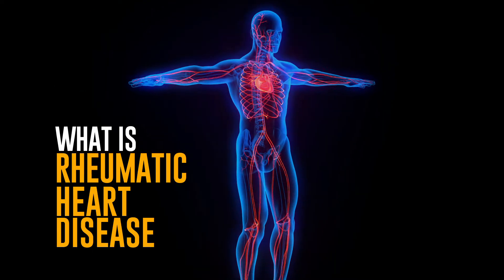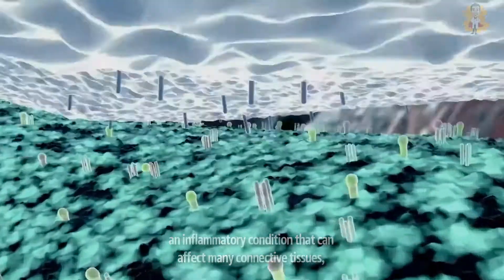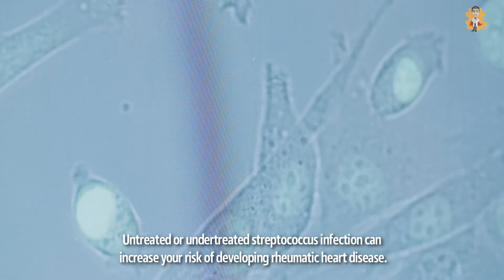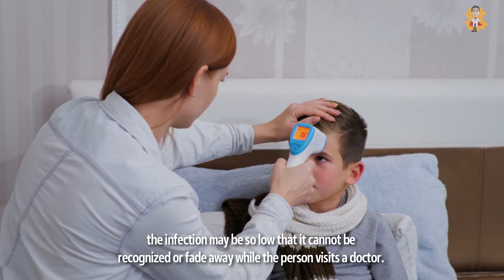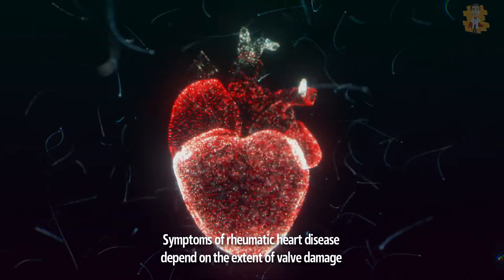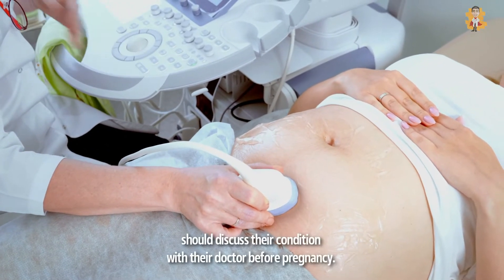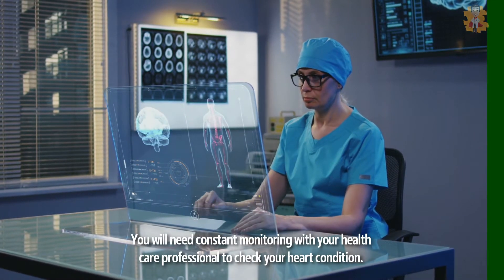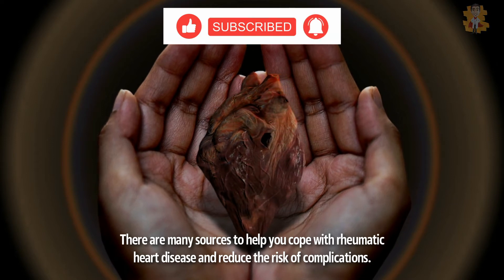What Is Rheumatic Heart Disease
✨Hello everyone, welcome to our video about What Is Rheumatic Heart Disease?

Rheumatic heart disease is a condition in which heart valves are permanently damaged by rheumatic fever. The damage may start shortly after untreated/under-treated streptococcal infection like strep throat/scarlet fever. This results in narrowing/leaking the heart valve, making it harder for the heart to function normally. This may result in heart failure.
Symptoms of rheumatic fever are fever, excruciating painful joints, lattice-like rash on the back, chest, and abdomen, shortness of breath and chest discomfort, uncontrolled movements of arms, legs, or facial muscles, and weakness. Symptoms of rheumatic heart disease depend on the degree of valve damage and may include shortness of breath, chest pain, and swelling.
These may lead to complications like heart failure, bacterial endocarditis, complications with pregnancy, and ruptured heart valves. This can be prevented by preventing strep infections or at least treating them properly when they do occur.